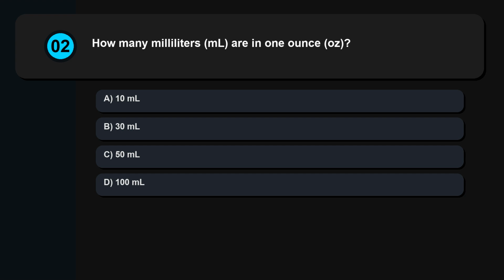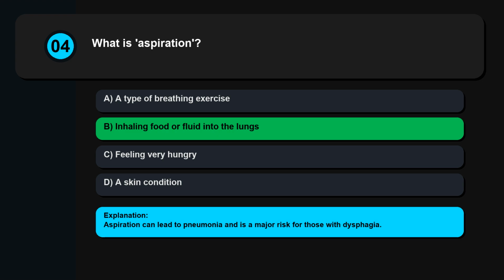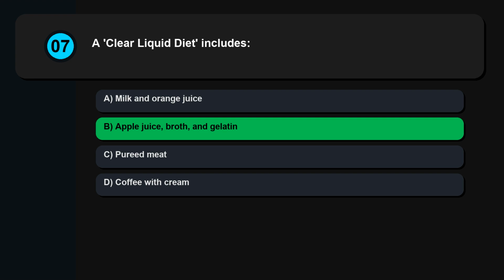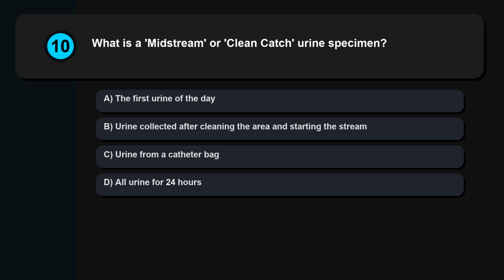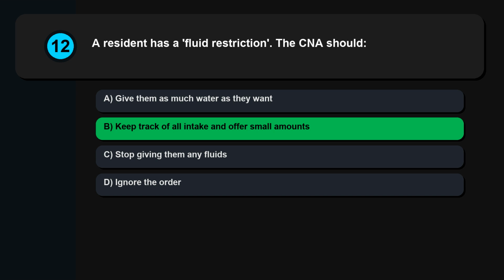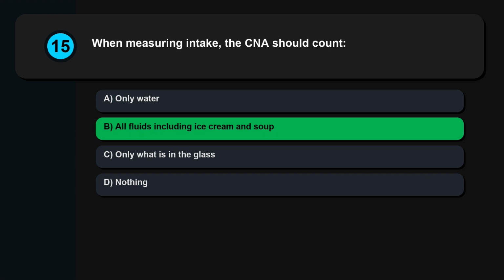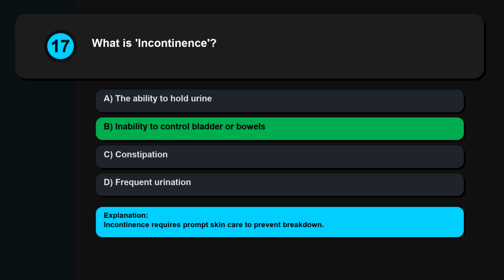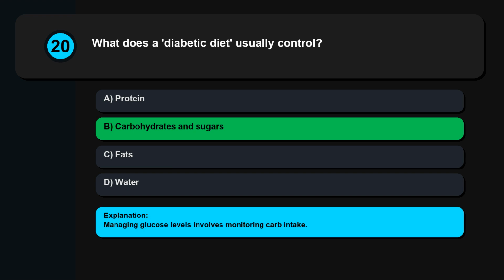CNA Practice Test 2026 Master Feeding and Dressing Residents Full Course Prep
Preparing for your 2026 CNA certification does not have to be overwhelming. If you are nervous about the skills portion of the exam, specifically feeding and dressing residents, you have come to the right place. This comprehensive guide covers everything you need to know to pass your skills test on the first attempt.

The feeding and dressing skills are among the most common tasks evaluated during the Certified Nursing Assistant practical exam. Success requires more than just knowing the steps; it requires understanding patient dignity, safety protocols, and the specific sequence required by examiners. In this video, we break down the latest 2026 standards for both skills to ensure you are fully prepared for whatever the proctor throws your way.

We start with the feeding skill, focusing on proper positioning, checking the diet card, and maintaining a respectful pace that prioritizes resident comfort. Following that, we dive into the dressing skill, where we cover how to handle residents with limited mobility or weakness on one side, ensuring you use the correct undressing and dressing order every time.

Beyond these tutorials, we also provide comprehensive study guides, practice exams, and personalized coaching resources to help you bridge the gap between training and employment. Whether you are a student or a healthcare facility looking to train staff, our specialized resources are designed to ensure success in the 2026 certification cycle.

Mastering these skills is the foundation of your career in healthcare. By following this full course, you will build the confidence needed to handle the pressure of the testing environment. Make sure to take notes on the specific safety checks and communication techniques shown, as these are often the difference between a pass and a fail.

Key topics covered in this 2026 CNA prep course include proper hand hygiene, resident privacy, feeding techniques for varied needs, selecting appropriate clothing, and safety protocols for positioning. Your journey to becoming a Certified Nursing Assistant starts with consistent preparation. Stay focused on the details, practice these movements until they become second nature, and you will be ready to join the workforce as a skilled and compassionate professional. If you found this training helpful, be sure to save this video for your study sessions and share it with your fellow students.